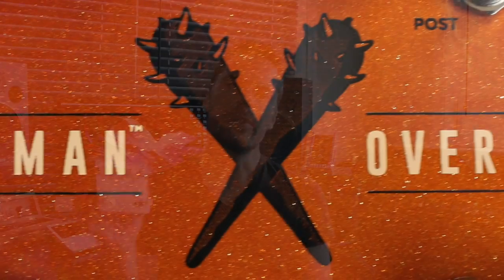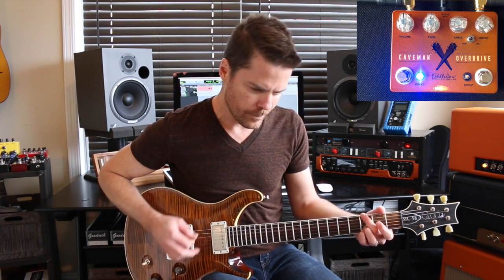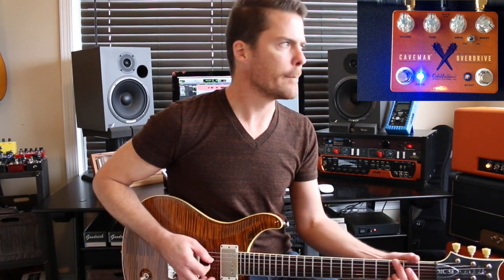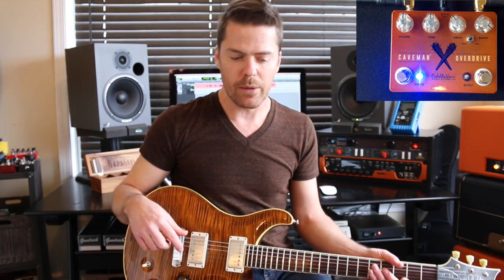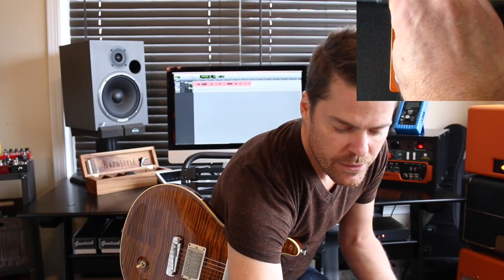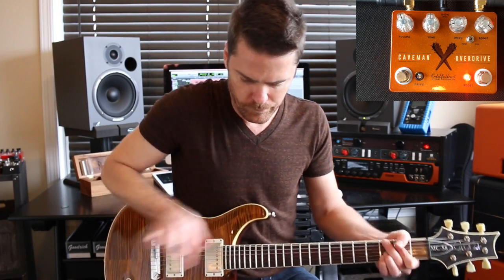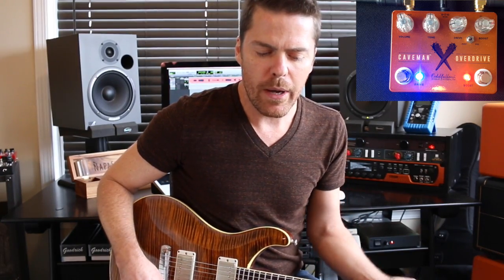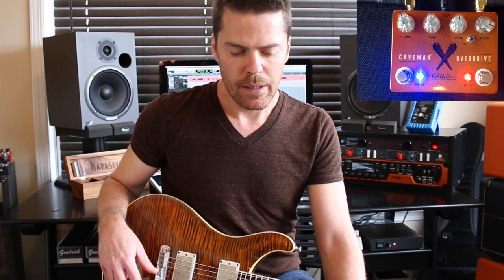Oddfellow Caveman 2 Overdrive Demo Video by Shawn Tubbs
AKA Oddfellow Caveman V2 Overdrive

Available for session work and demos.